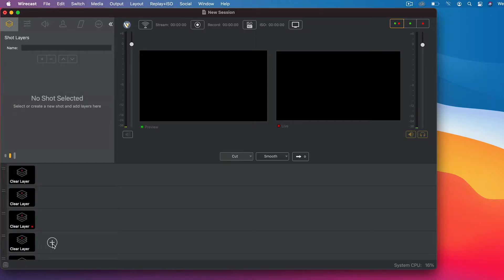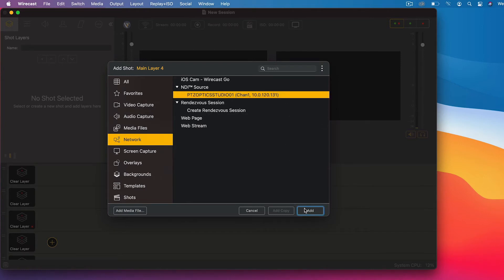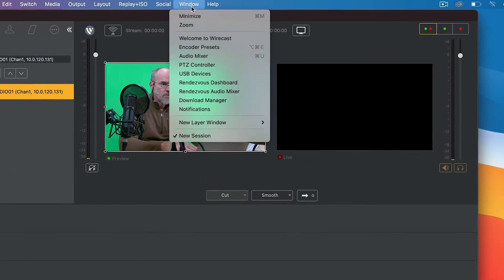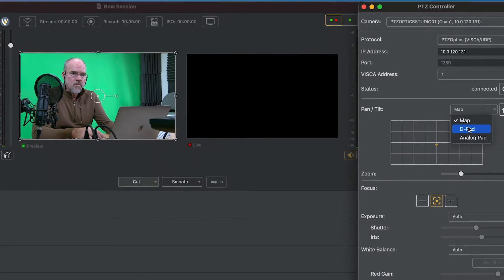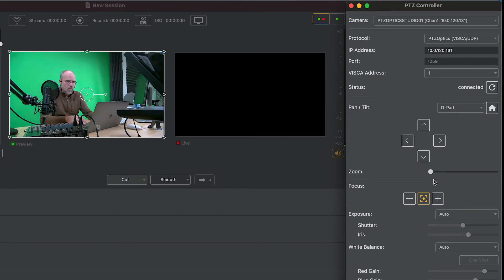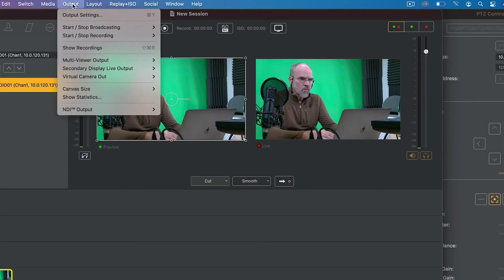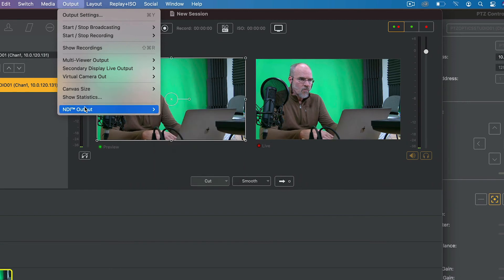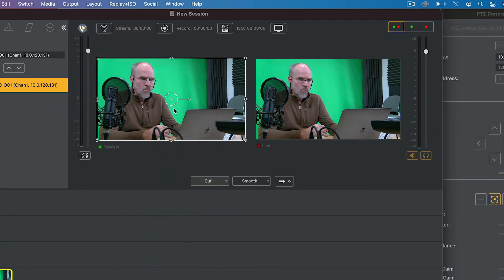NDI PTZ Cameras with Telestream Wirecast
Check out this video about how easy it is to integrate NDI PTZ Cameras with Wirecast.